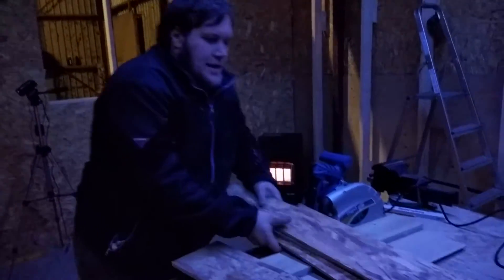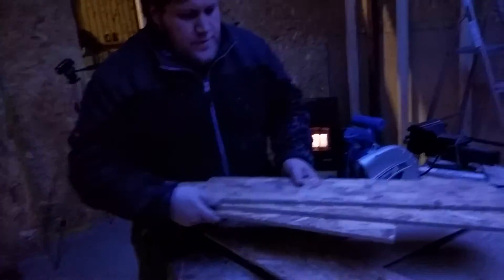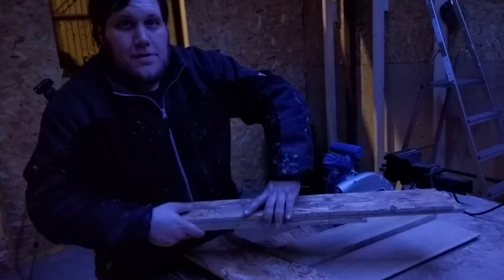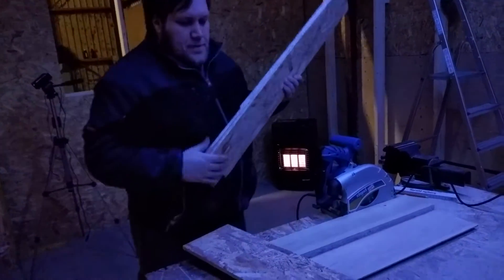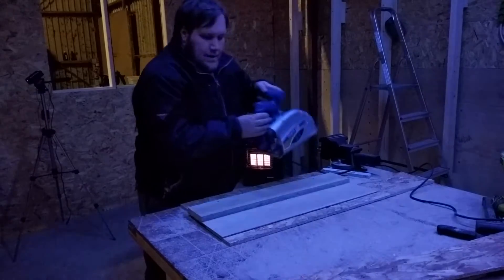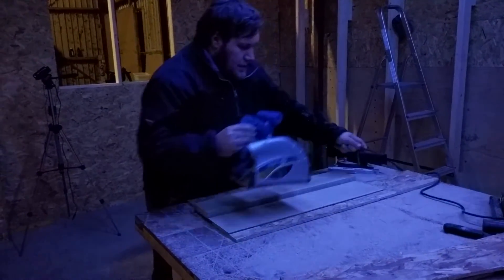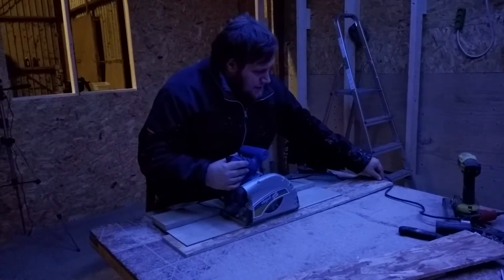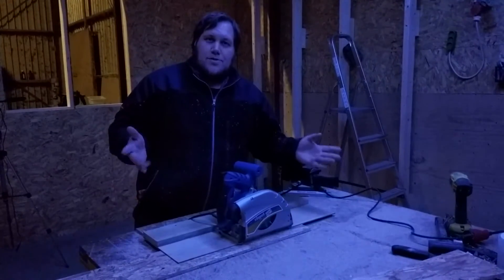LSF 21.1 - Quick trick with the buzzsaw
When we needed to make a few strips of equal width, and the tablesaw is out of comission, or you just dont have the space to use it, then this simple trick can help.